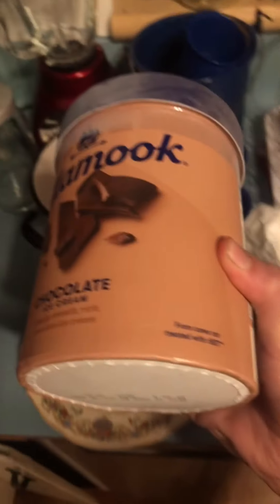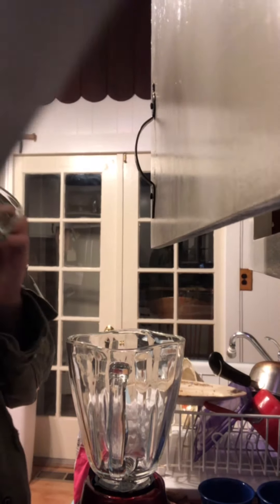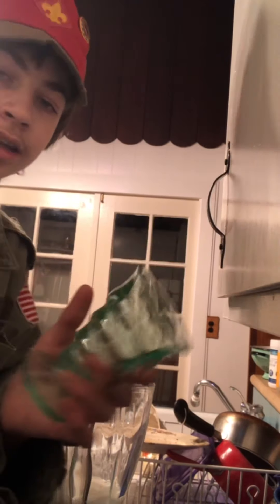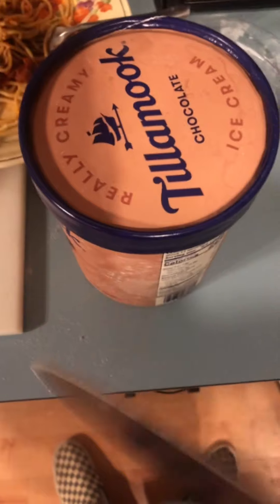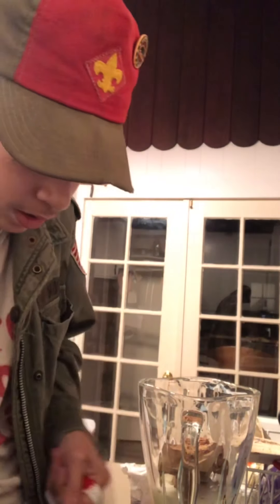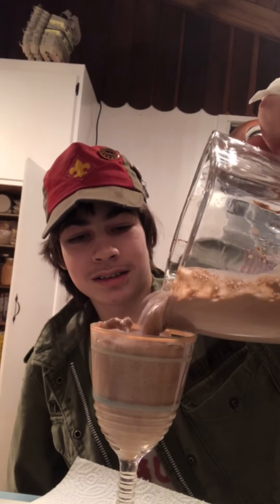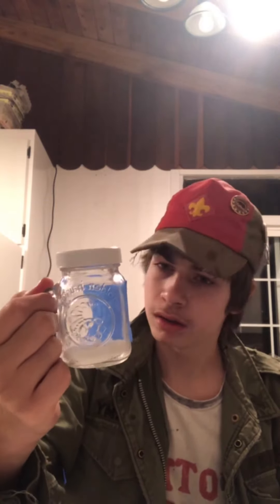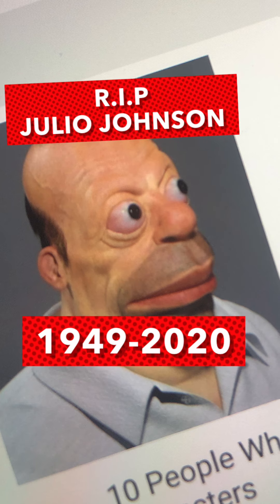Merp mans cool cooking show s1e2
I hopefully this gets videos because it’s good also I really want the comments to be on some just gonna do a bunch of curse words

Fuck siht green man l